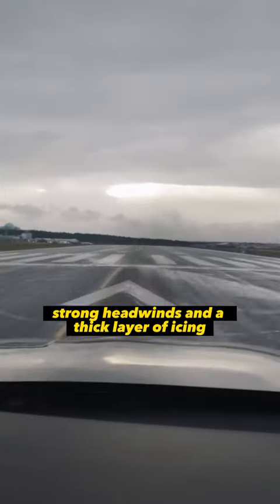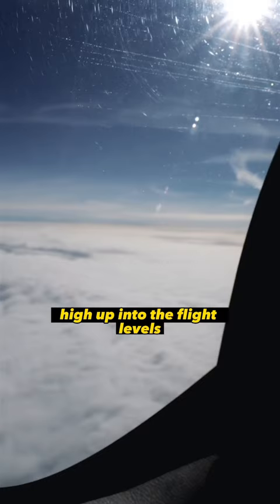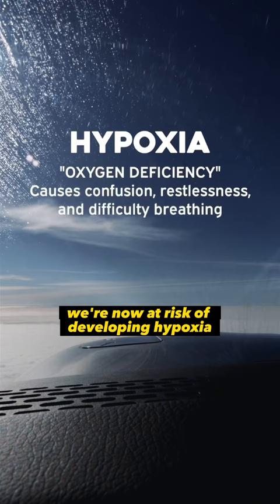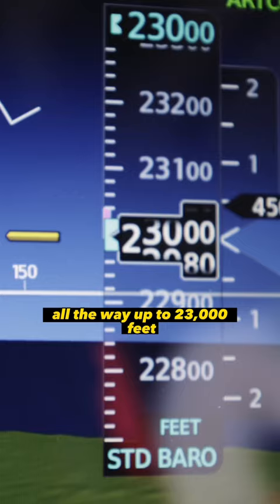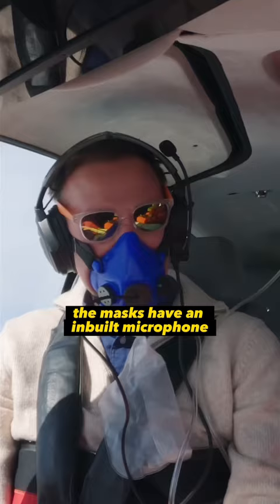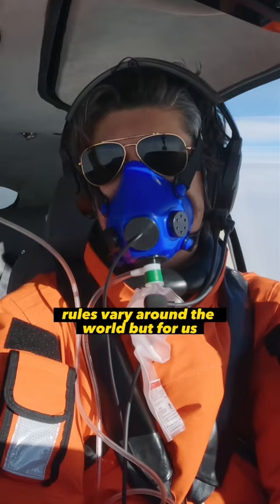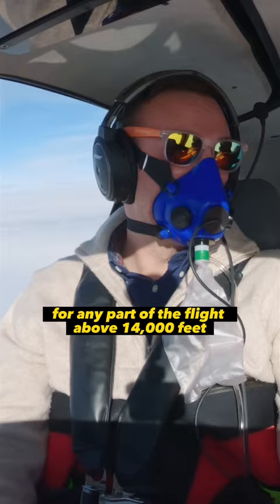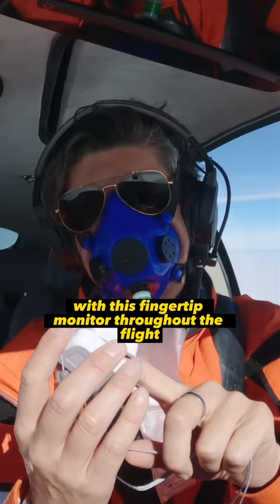High altitude oxygen needed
High altitude flight over the ocean, we had to wear oxygen masks to avoid hypoxia flying in the flight levels.